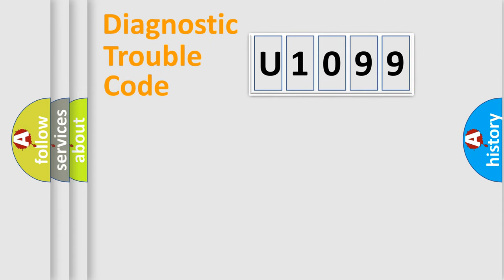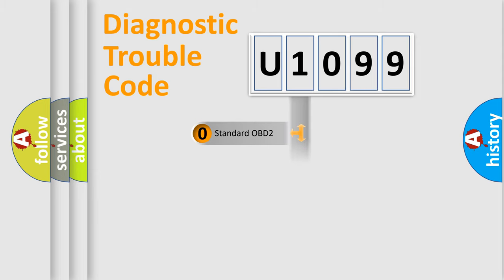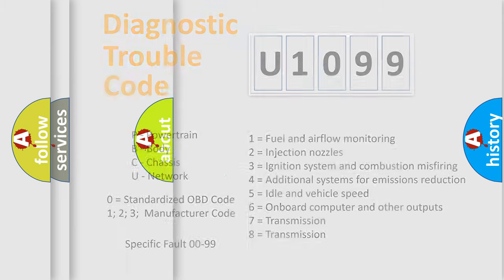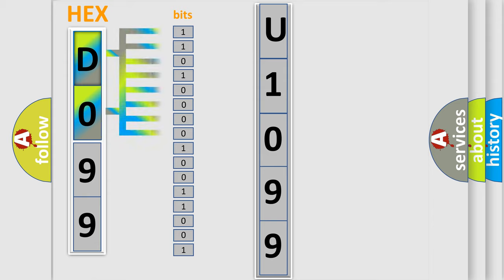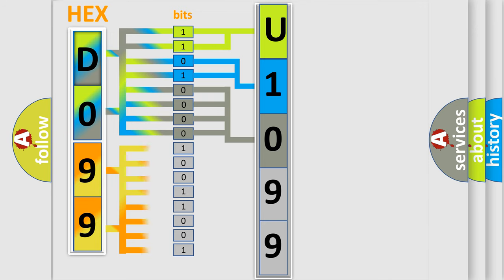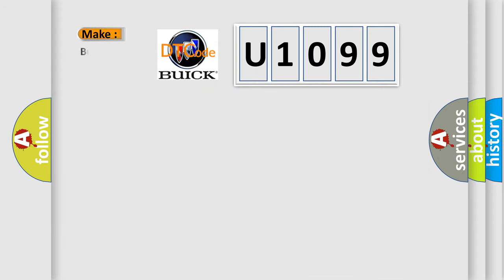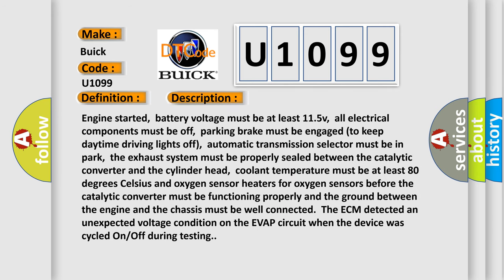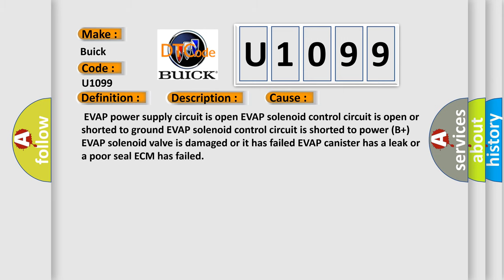DTC Buick U1099 Short Explanation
Contents:
0:21 Basic DTC analysis according to OBD2 protocol standard.
1:48 Insight into programming
2:58 A diagnostically understandable description of the Diagnostic Trouble Code
3:05 Basic error definition

Make:
Buick
Code:
U1099
Definition:
Evaporative Emission System Purge Control Valve Circuit Shorted
Description:
Engine started,battery voltage must be at least 11.5v,all electrical components must be off,parking brake must be engaged (to keep daytime driving lights off),automatic transmission selector must be in park,the exhaust system must be properly sealed between the catalytic converter and the cylinder head,coolant temperature must be at least 80 degrees Celsius and oxygen sensor heaters for oxygen sensors before the catalytic converter must be functioning properly and the ground between the engine and the chassis must be well connected.The ECM detected an unexpected voltage condition on the EVAP circuit when the device was cycled On or Off during testing.
Cause:
 EVAP power supply circuit is open EVAP solenoid control circuit is open or shorted to ground EVAP solenoid control circuit is shorted to power (B+) EVAP solenoid valve is damaged or it has failed EVAP canister has a leak or a poor seal ECM has failed